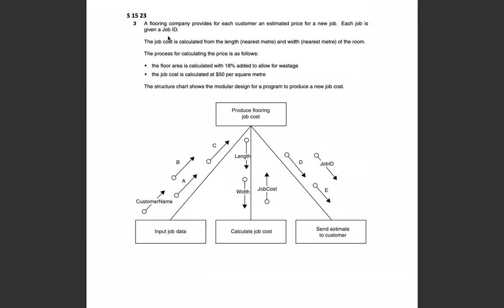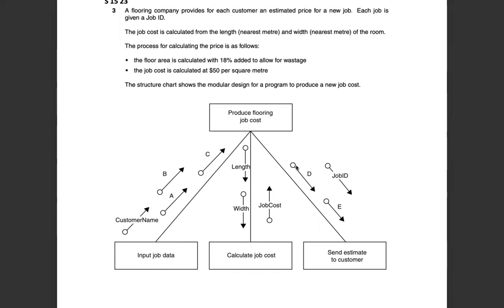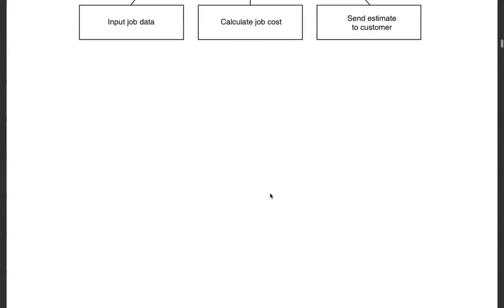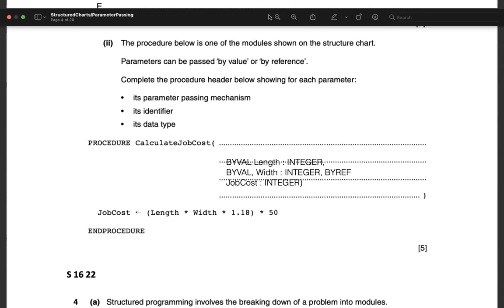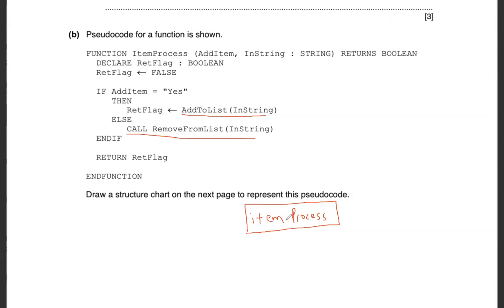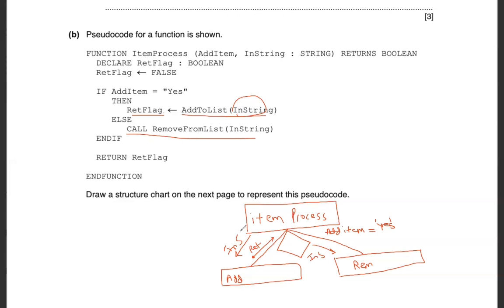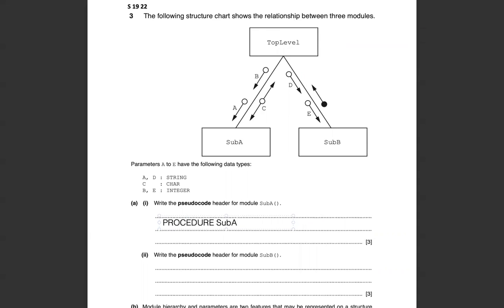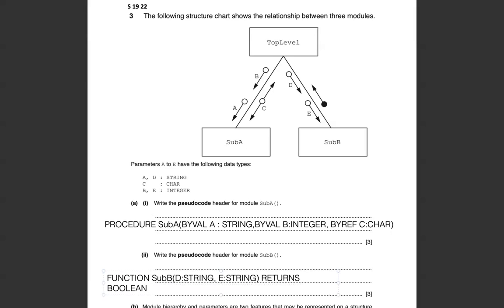Paper 2 Unit 15 StructuredCharts Pt2